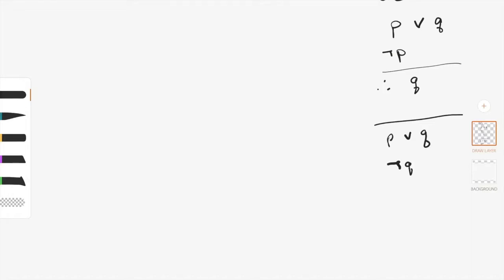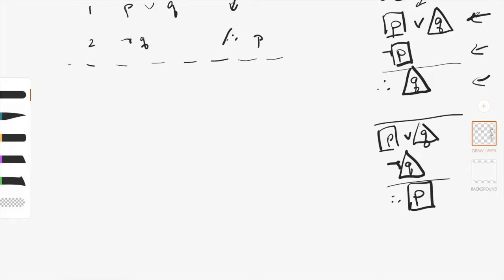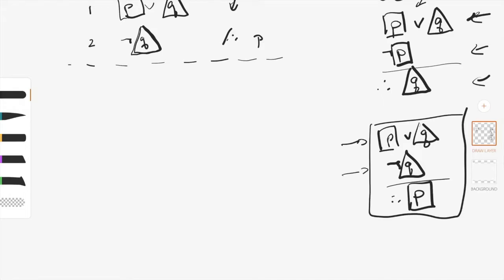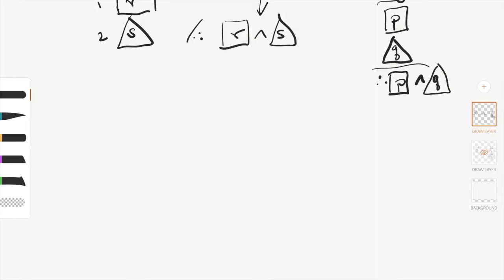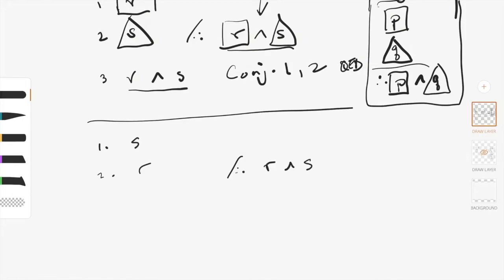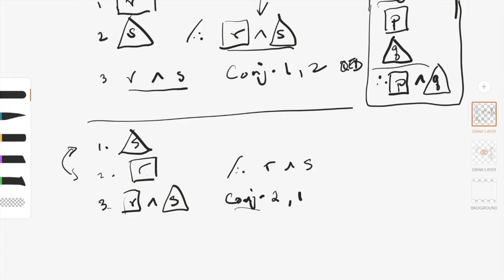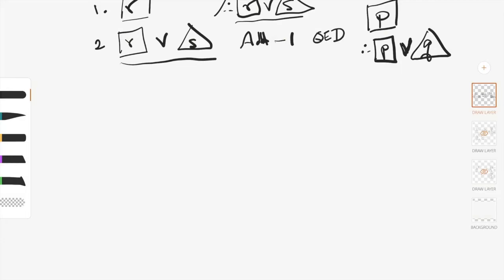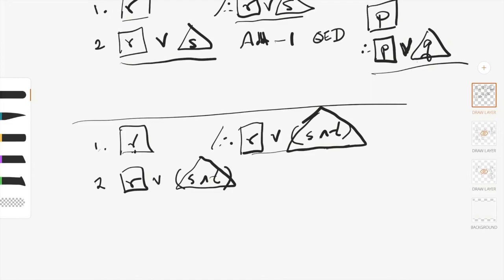5.3.2 Inference Rules, 1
PIL Tutorial: 5.3.2 Inference Rules, part 1